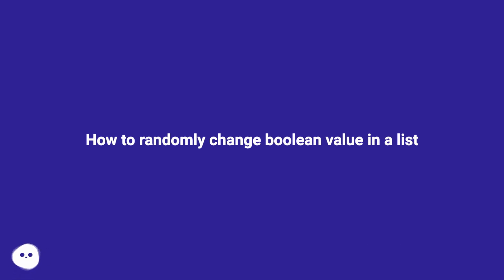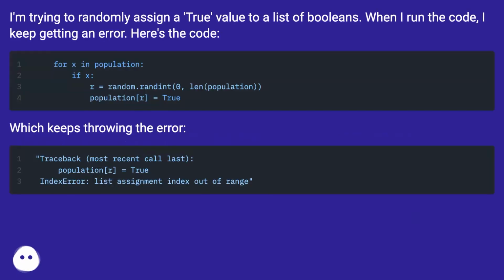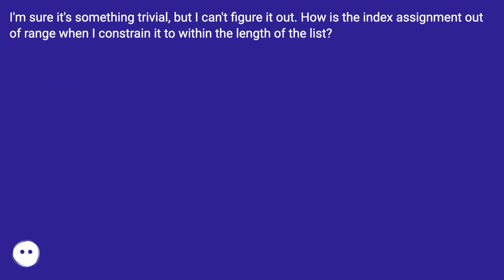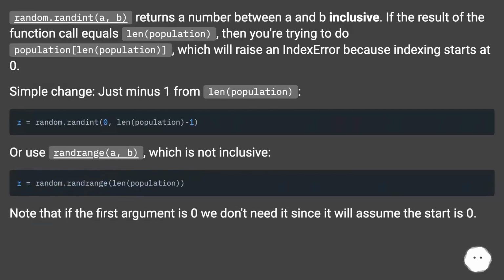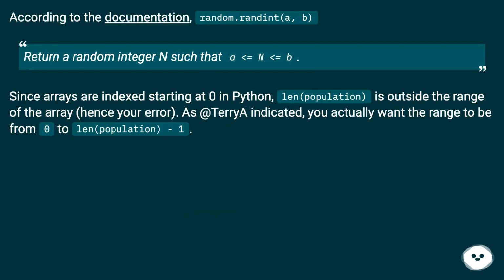How to randomly change boolean value in a list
Chapters
00:00 How To Randomly Change Boolean Value In A List
00:38 Accepted Answer Score 7
01:24 Answer 2 Score 1
01:58 Answer 3 Score 1
02:09 Thank you